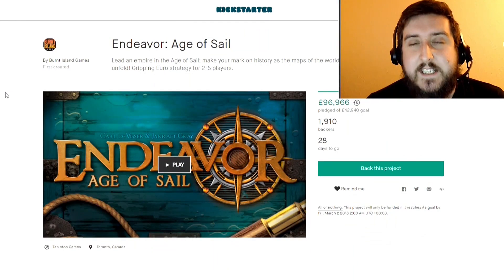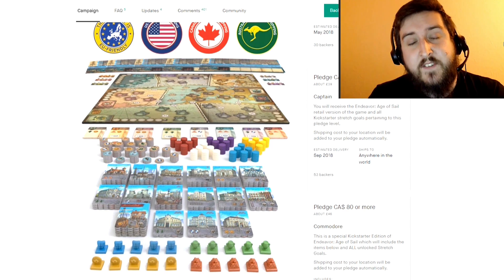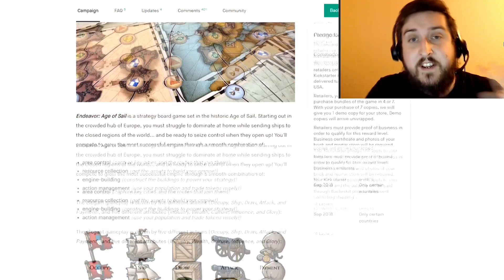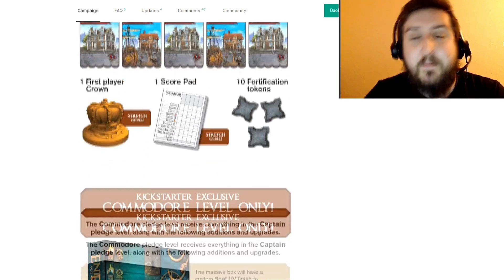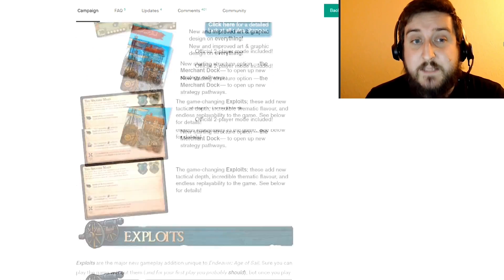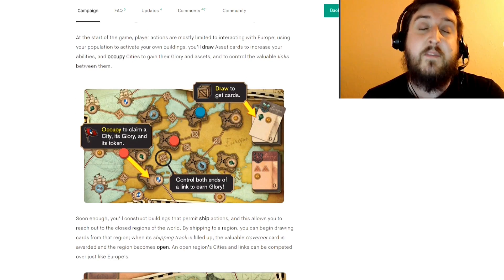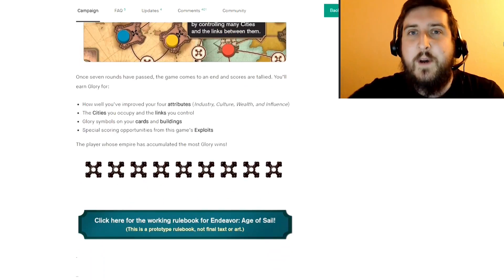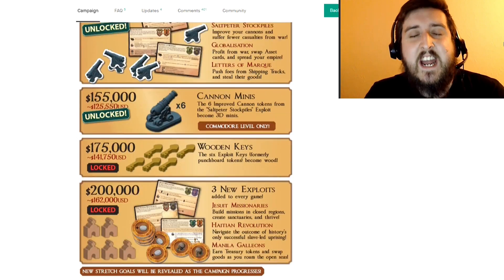Land-ho! Endeavor: Age of Sail Kickstarter